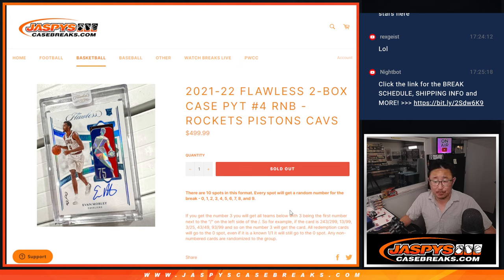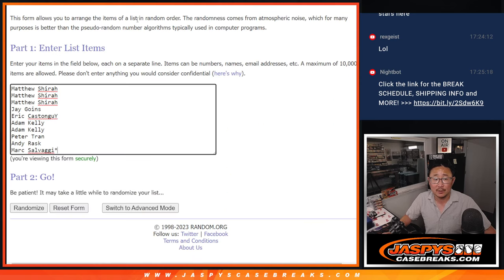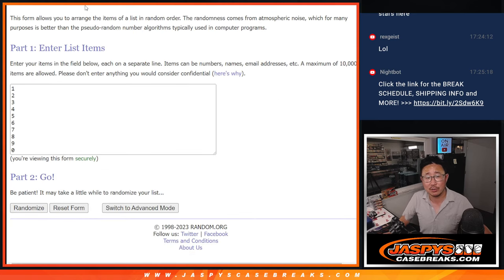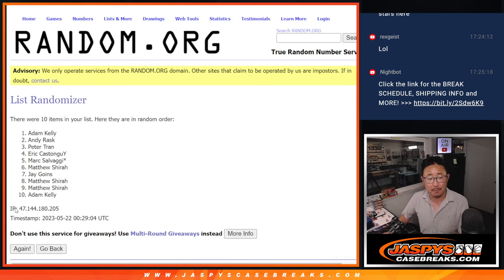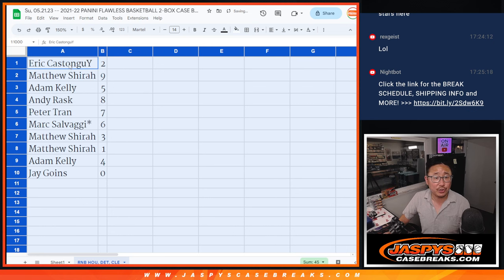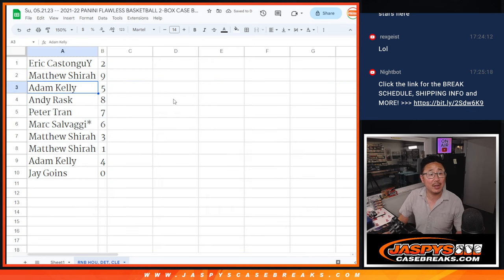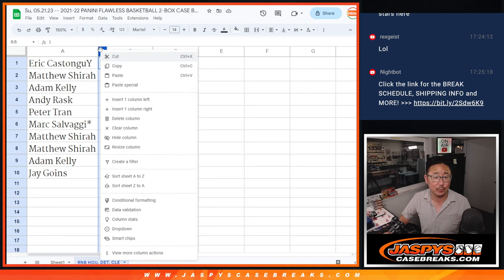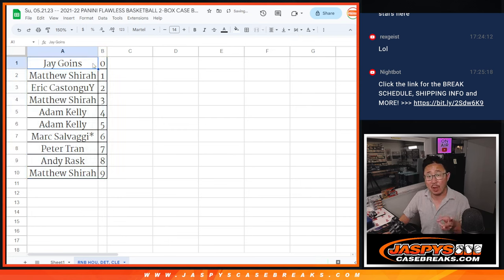RNB: HOU, DET, CLE -- Su, 05.21.23 -- 2021-22 PANINI FLAWLESS BASKETBALL 2-BOX CASE BREAK #4 *PYT*